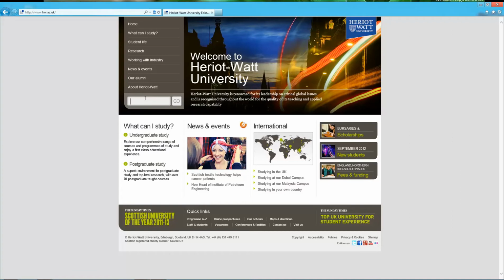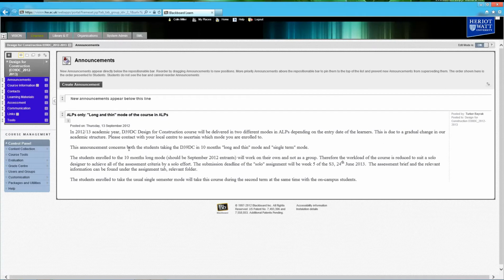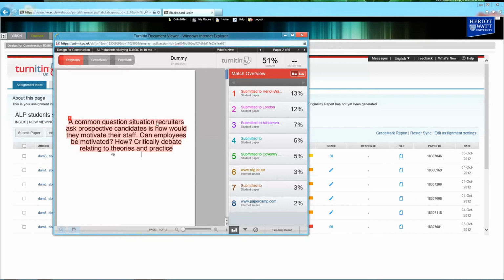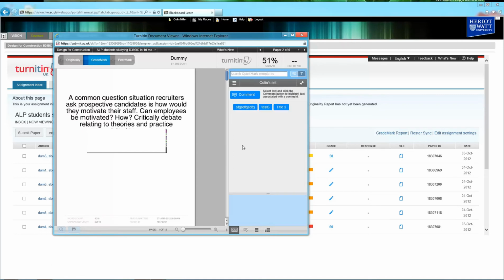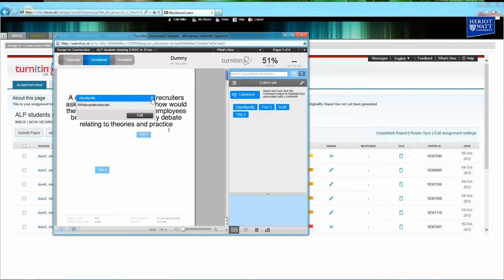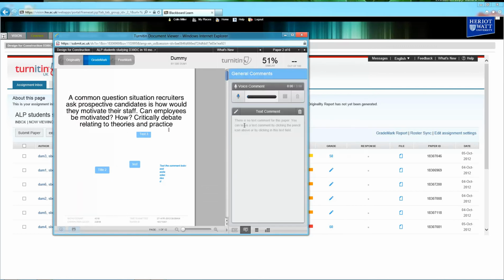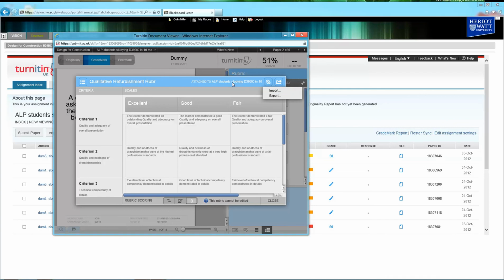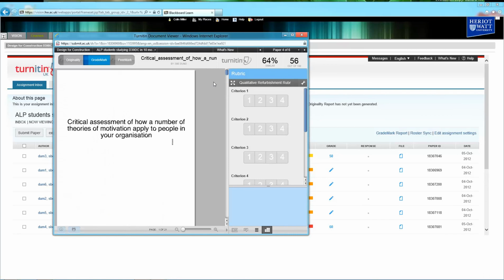Finding your way around Turnitin and Grademark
This video has been created to accompany Dr. Turker Bayrak's powerpoint presentation entitled "Online Marking Tutorial".